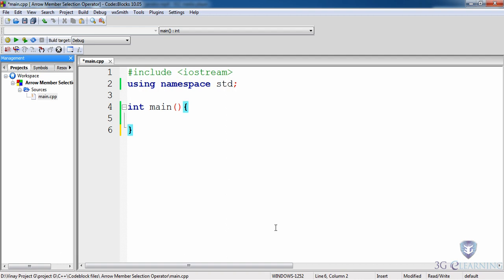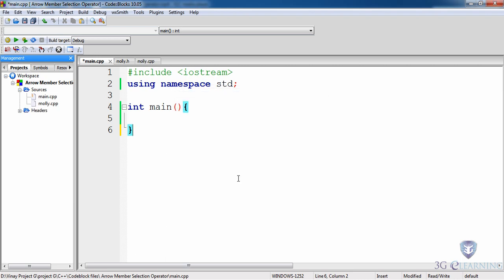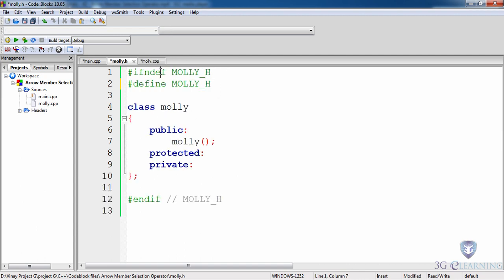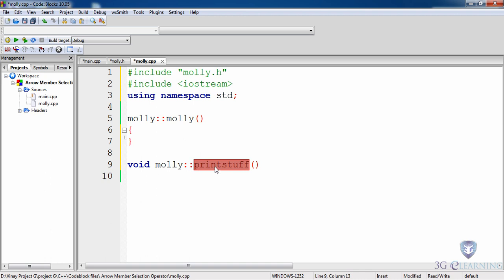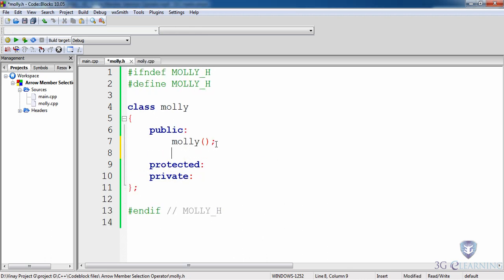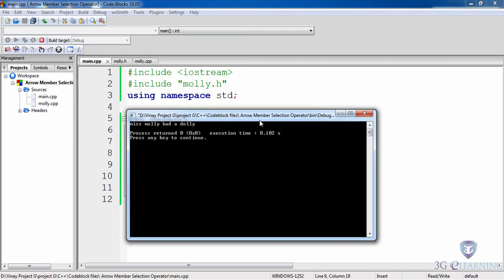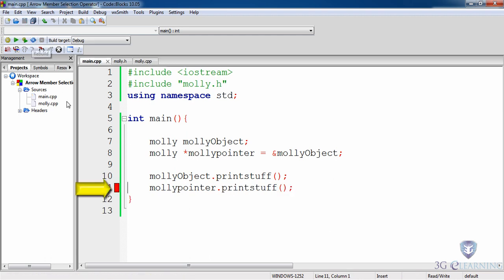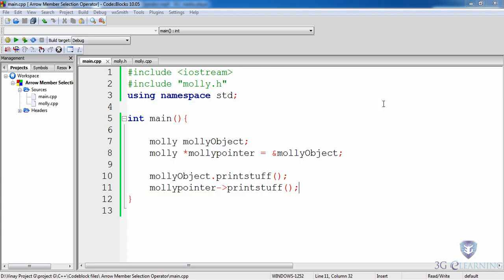19 Arrow Member Selection Operator